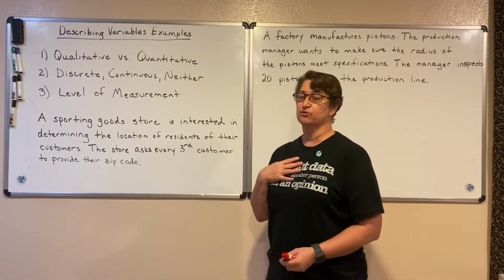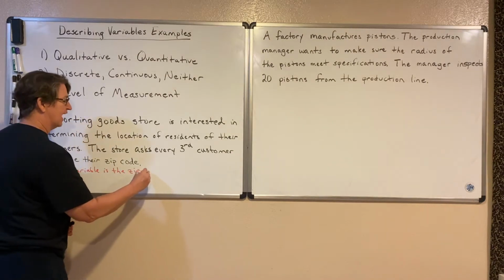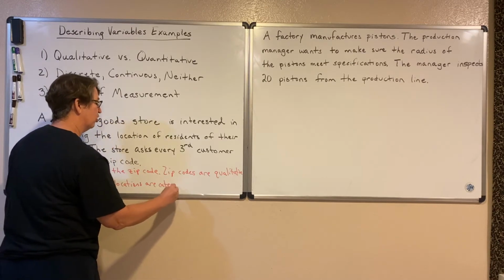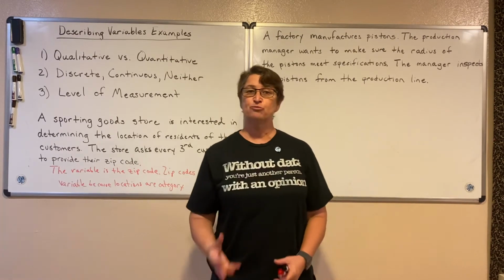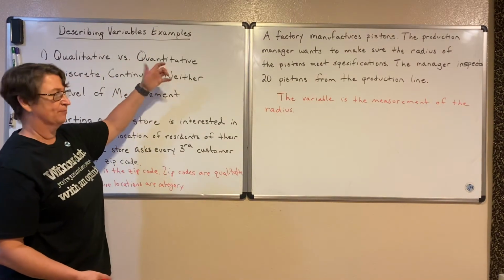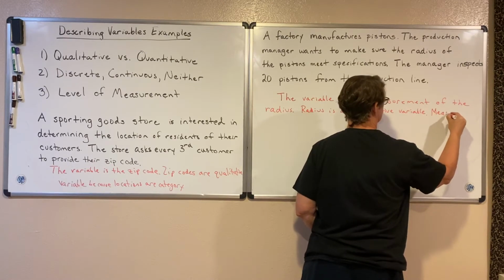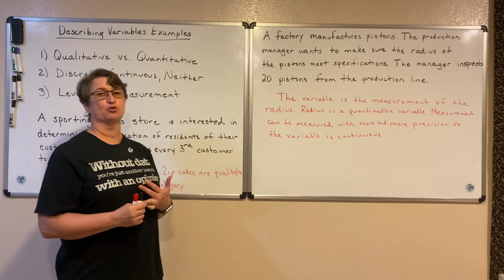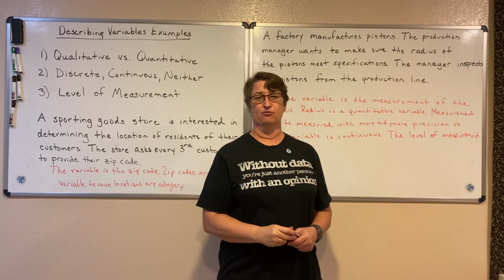Describing Variables Examples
Describe variables as qualitative/quantitative, discrete/continuous/neither, and nominal/ordinal/interval/ratio